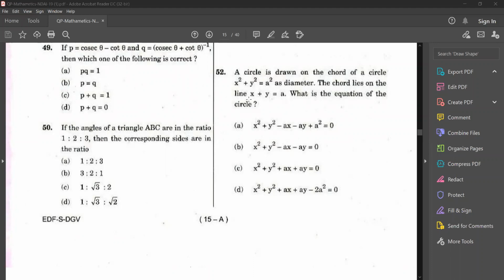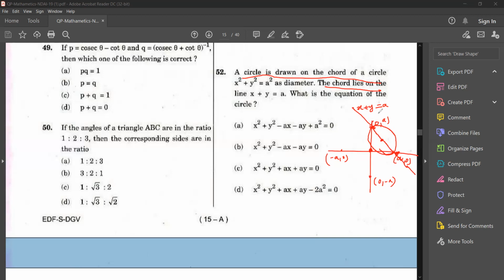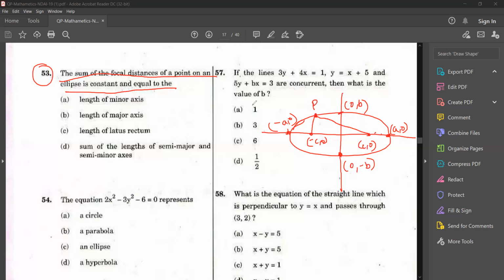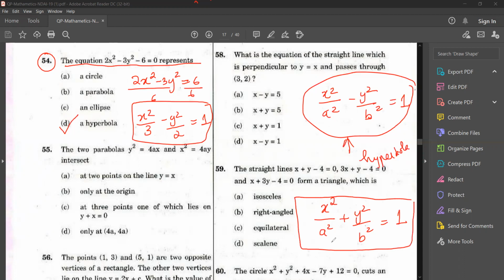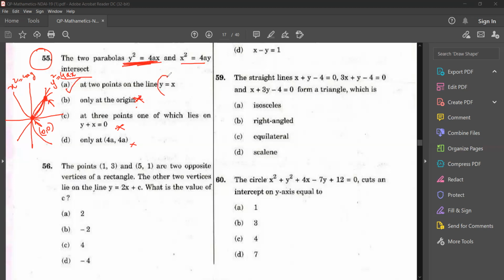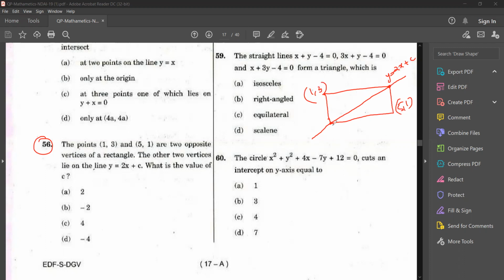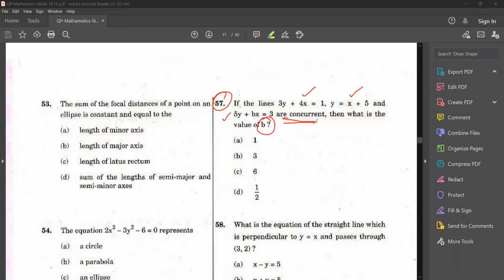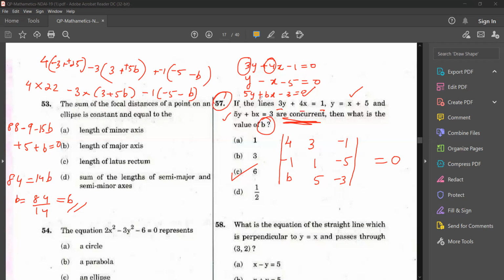24 Sep | NDA Maths PYQ Answer Discussion | Online Live Classes | NDA Previous Year